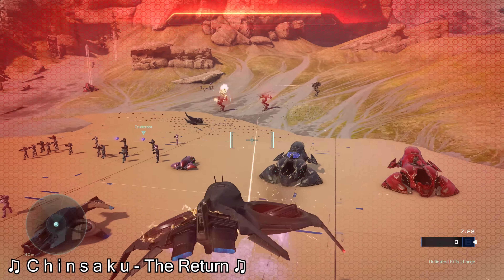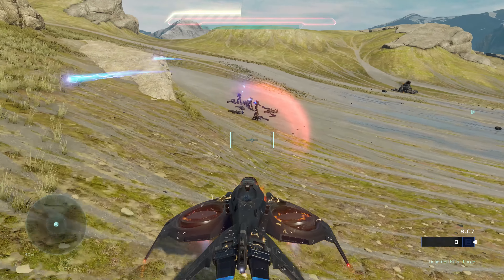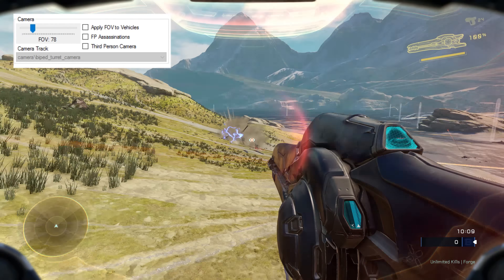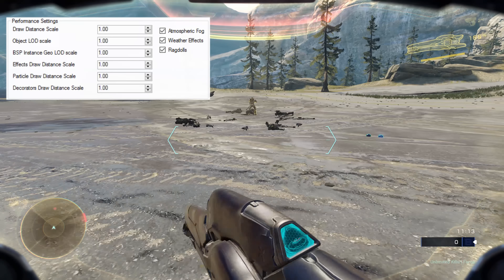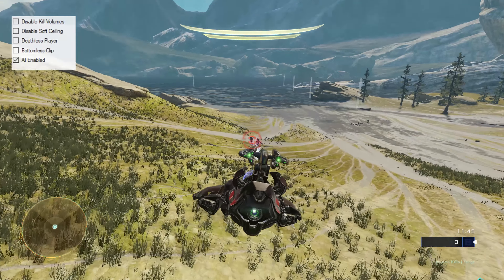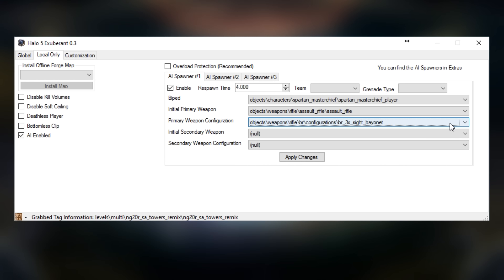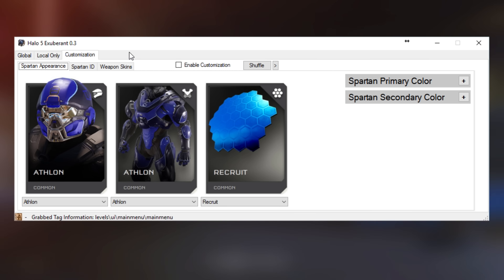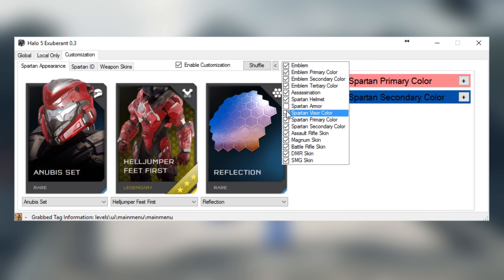Halo 5 Mods - Exuberant Mod Tool Released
My poorly programmed tool for Halo 5 Forge is finally here!